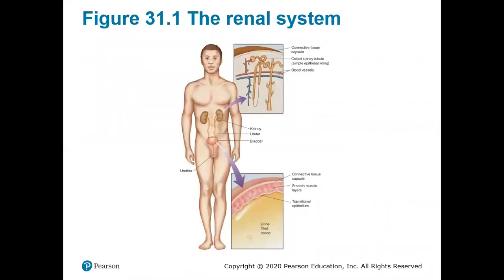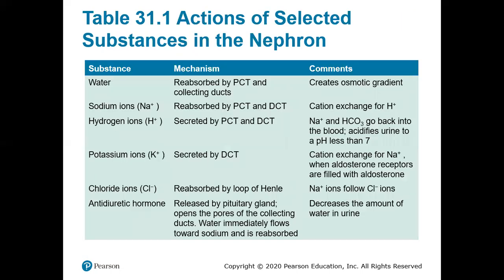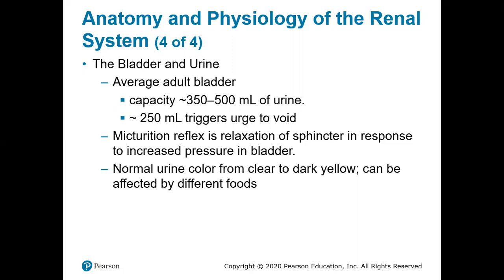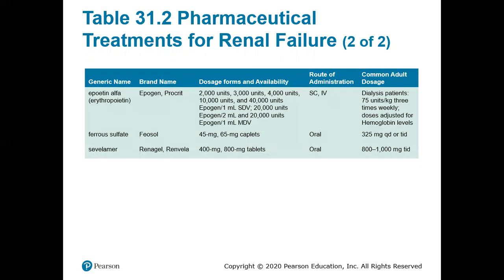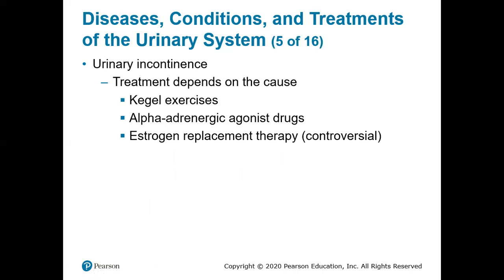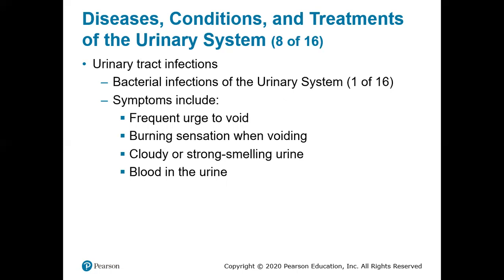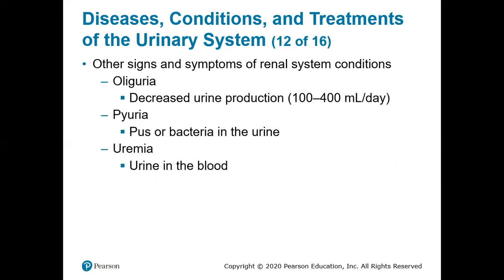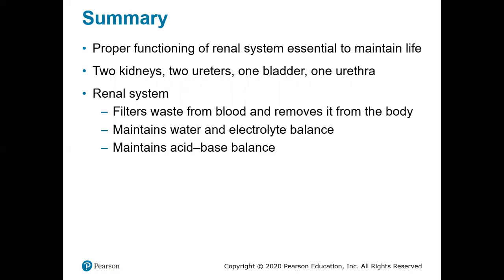CH 31 LECTURE